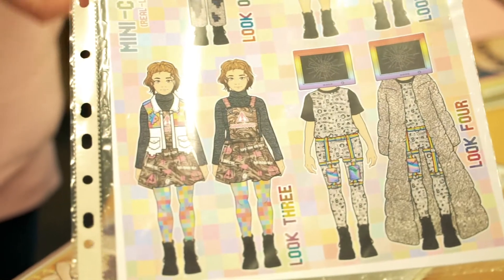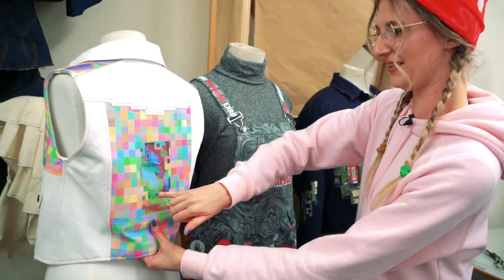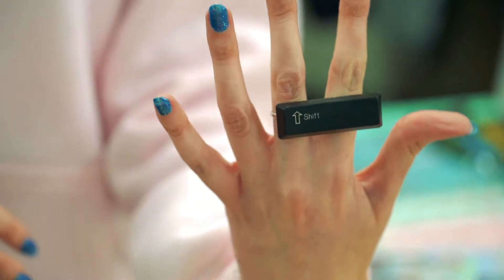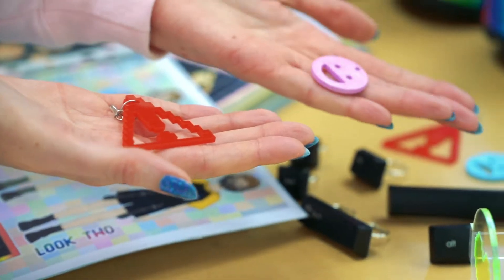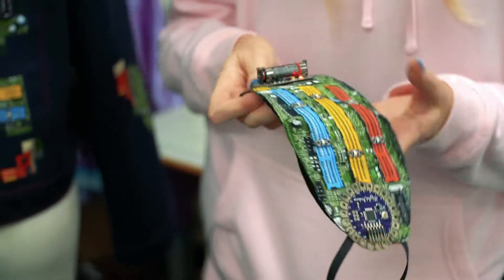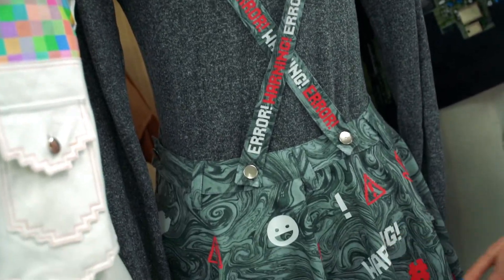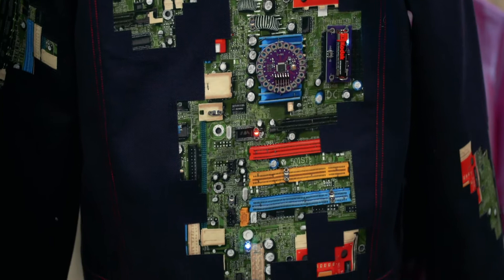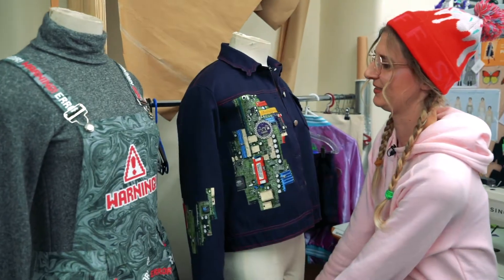Brittany's Upgraded Fashion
Fashion has gotten an upgrade in Brittany Glassey's third year collection! Incorporating elements of technology she has grown up with, Brittany's colourful collection paints a bright, quirky portrait of where technology has come from and where it might go! Catch her collection at PITCH 2019!